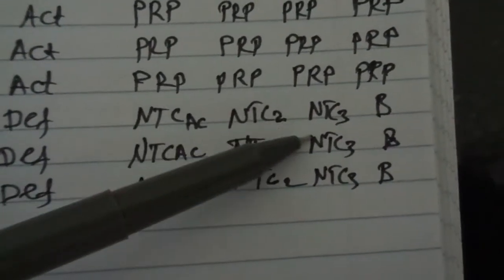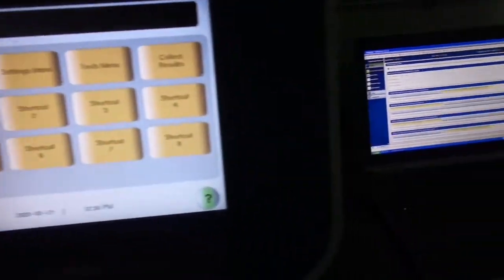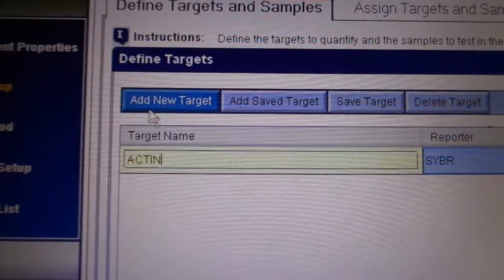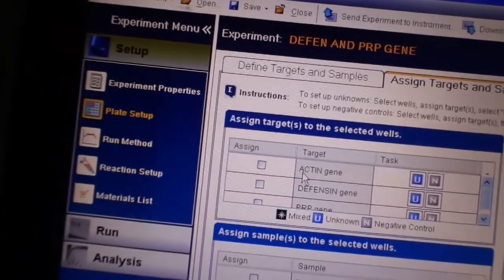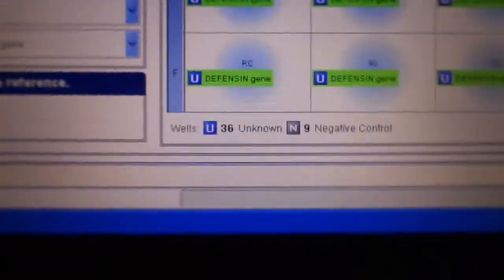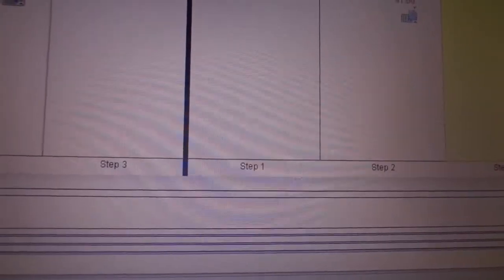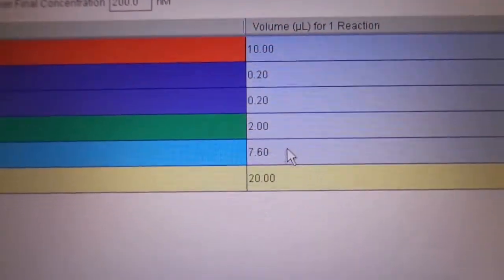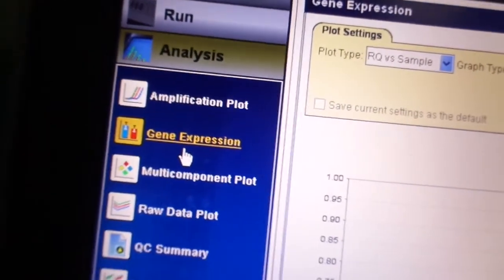Experimental set up and running of qRT PCR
This video is made as  a demonstrating on how set up an experiment and run a qRT-PCR during gene expression analysis.